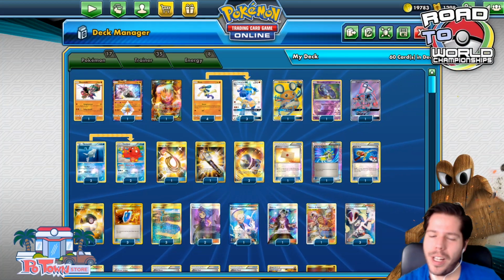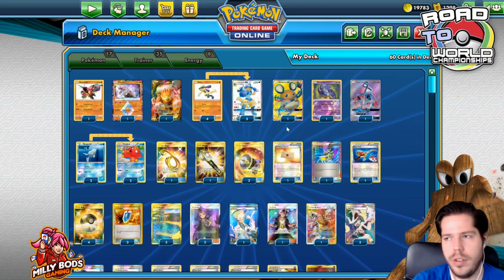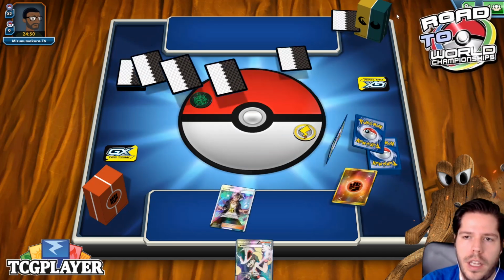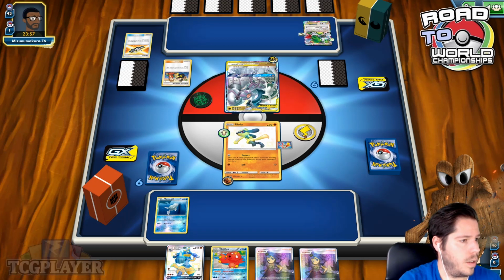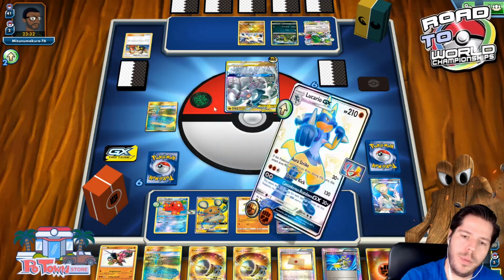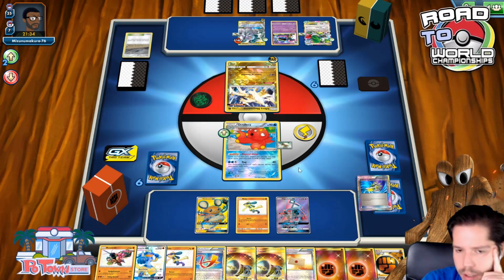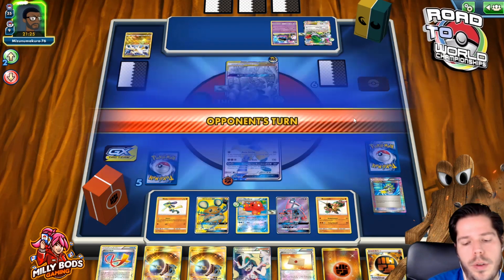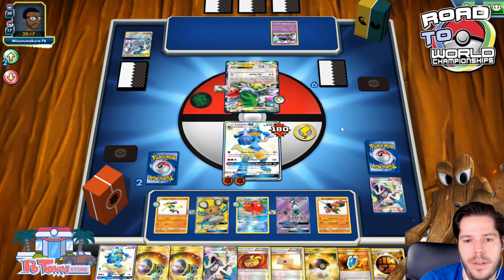ANTIMETA EXPANDED LUCARIO GX deck! [Pokemon TCG Online]